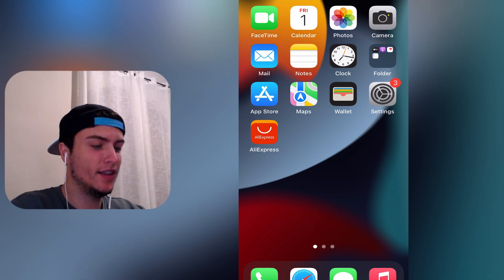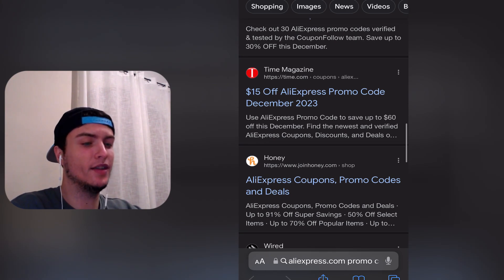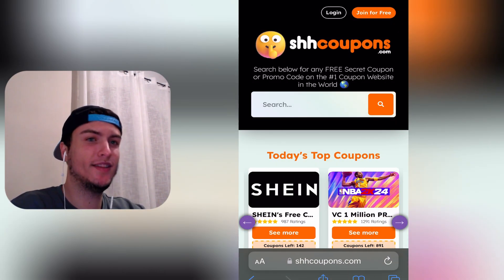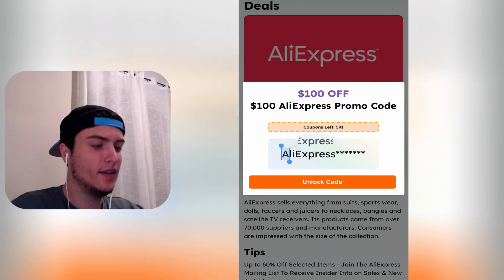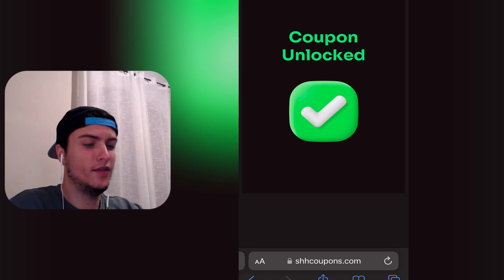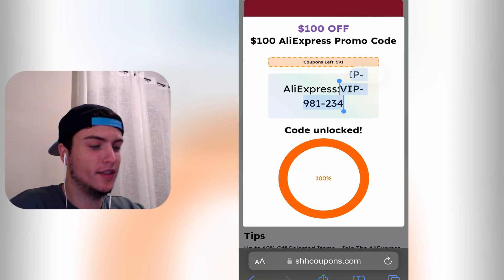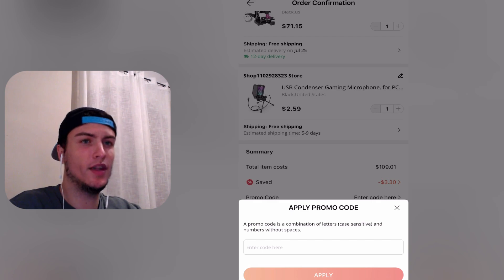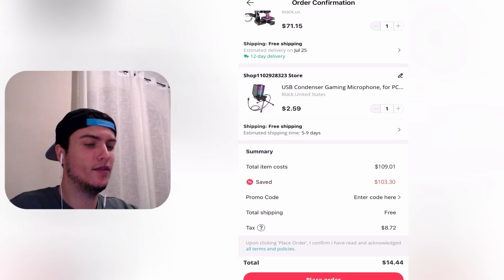AliExpress Promo Code *NEW* Get $100 Discount Coupon Code on your next order...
In this video, we're giving away a FREE $100 AliExpress Promo Code that you can use on your upcoming purchases. We know how much you love scoring deals, and we're here to make your online shopping experience even more rewarding!

We'll take you through the simple steps to claim your $100 coupon code, ensuring you can apply it successfully at checkout. This AliExpress coupon is 100% working and verified, so you can shop with confidence knowing you're saving a substantial amount on your order.

Whether you're eyeing the latest gadgets, fashionable apparel, or essential home goods, our AliExpress promo code will slash your total cost significantly. Don't miss out on this incredible opportunity to get more for less!

Remember, these promo codes are limited, so act fast and follow the instructions in the video carefully to redeem your $100 discount. And while you're at it, why not share this amazing hack with your friends and family so they too can enjoy the savings?

Happy shopping and enjoy your $100 off on AliExpress!